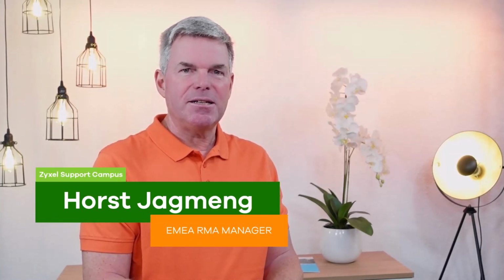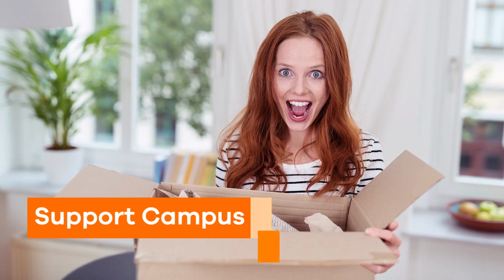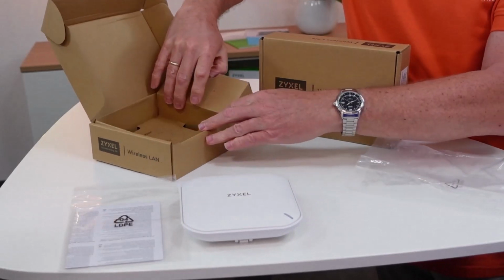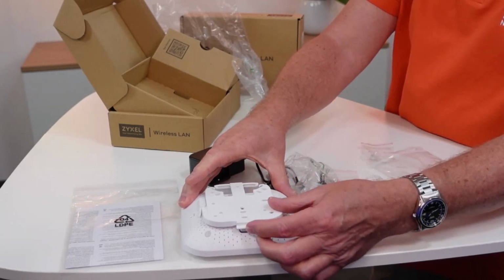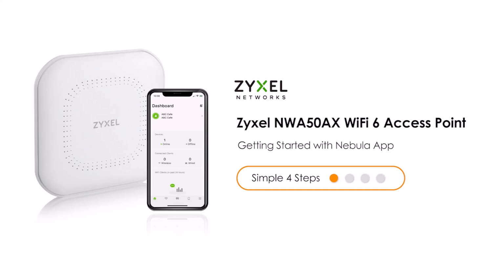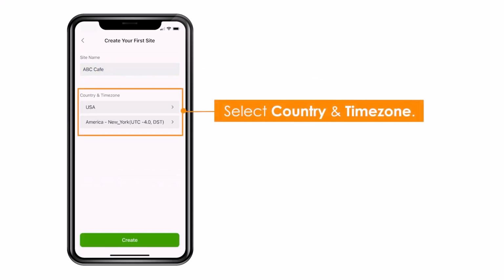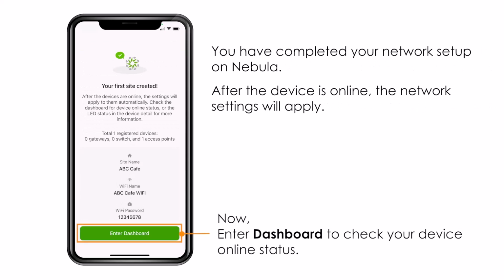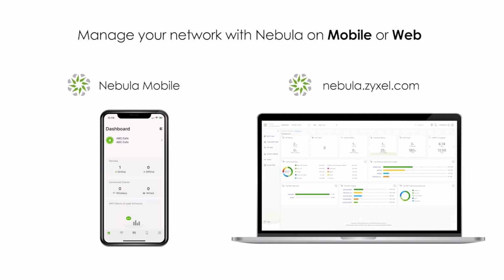NWA50/90AX PRO WiFi 6 Dual-Radio PoE Access Point - Unboxing and Setup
Multi-gig WiFi 6 access point for small businesses
Delivering AX3000 WiFi speed with 2.5G Ethernet uplink port, the Zyxel NWA50AX Pro provides the powerful and fastest WiFi 6 speed for small businesses, SoHo, and home offices.

Small business owners looking for an affordable WiFi 6 access point with multi-gig connectivity, Zyxel’s NWA50AX Pro is no doubt the ideal choice for them to support more connected devices and applications with the fastest speeds.